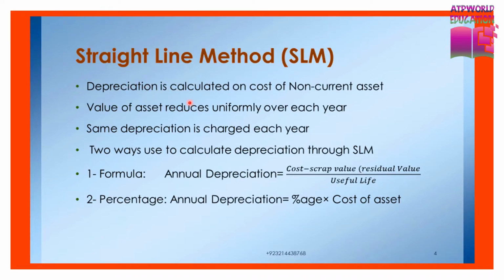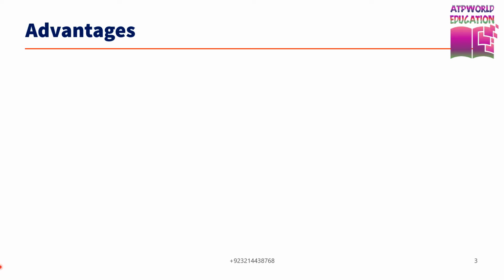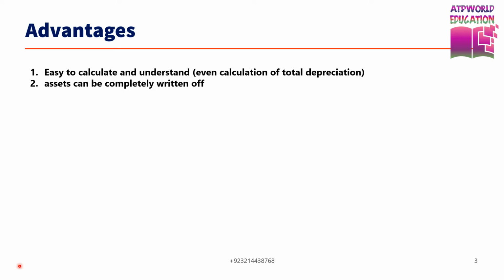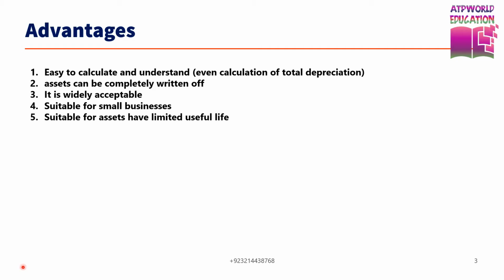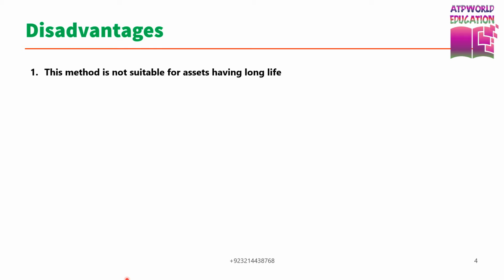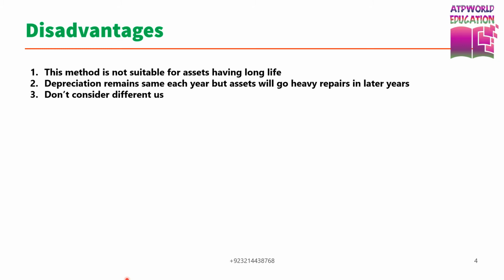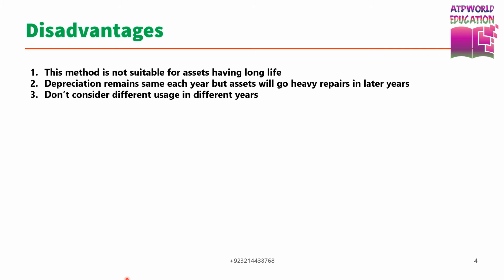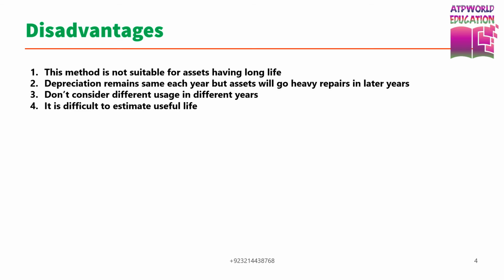Straight Line Method of Depreciation. Advantages And Disadvantages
We are trying to provide easy way to understand Accounting, Math related to cambridge O and A Levels and also edexcel Board. Our accounting lectures will be helpful in professional studies like ACCA and CA. ATPWORLD EDUCATION is our small attempt towards innovative teaching techniques.